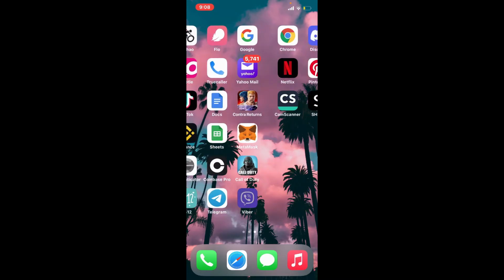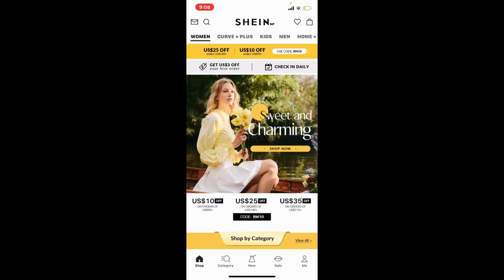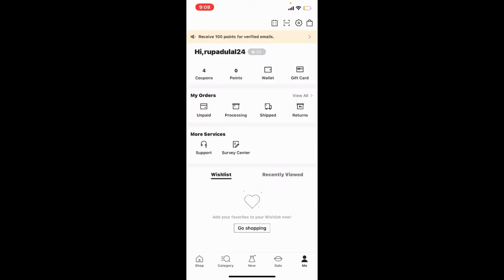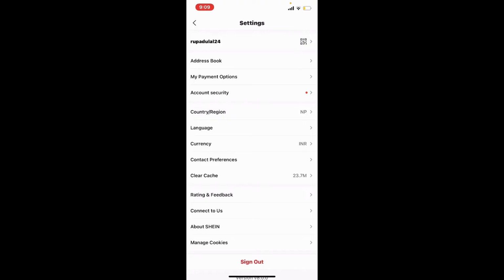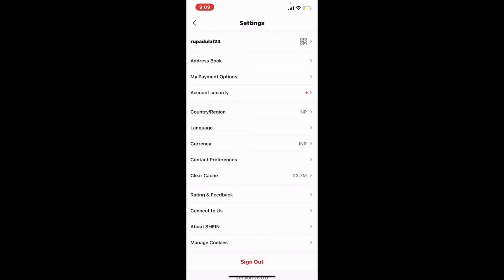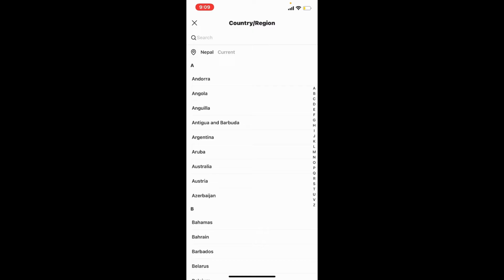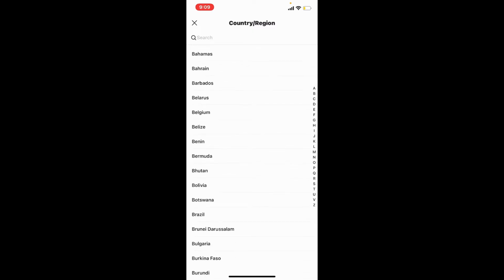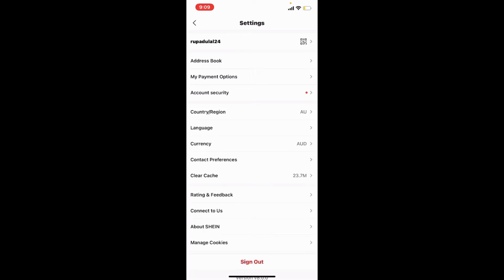How to Change Country/Location on Shein App 2022?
Need help changing your location on Shein app? With this 2 min tutorial, you will learn how to easily change your country location of your Shein account. You can change your location from the accounts setting.